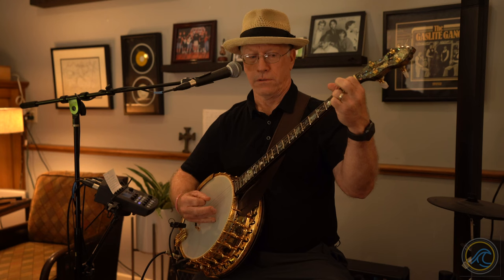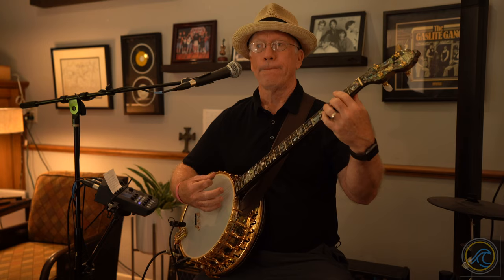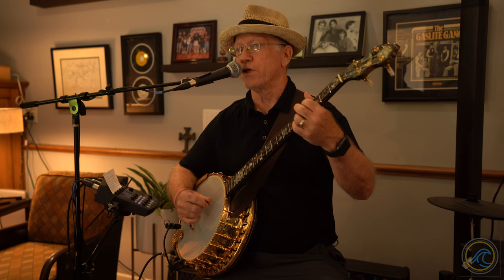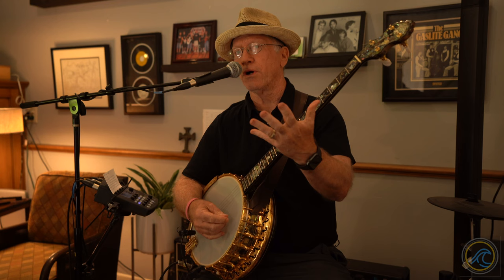Behind Son Island with Kevin McCabe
Kevin shares the meaning behind creating Son Island. He also breaks down the song's anatomy with Revelation Banjo.